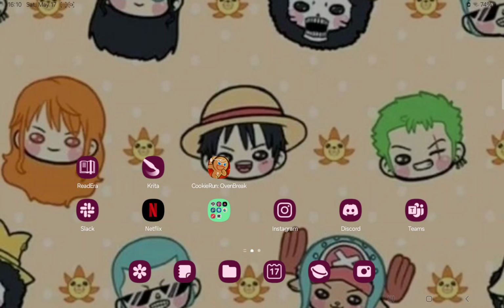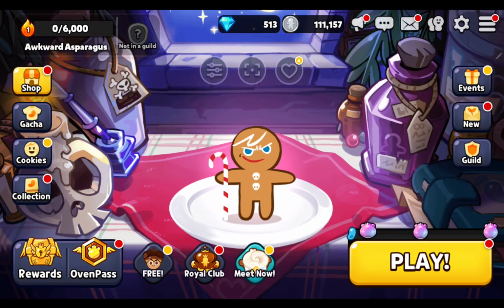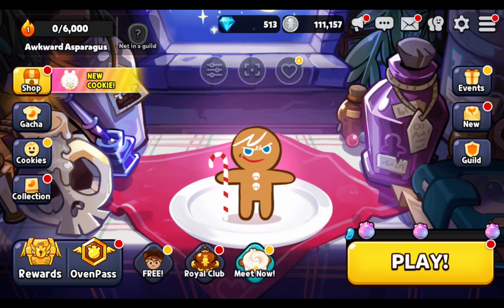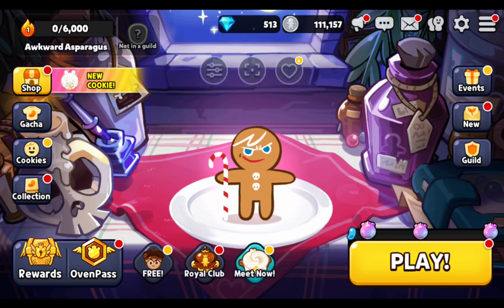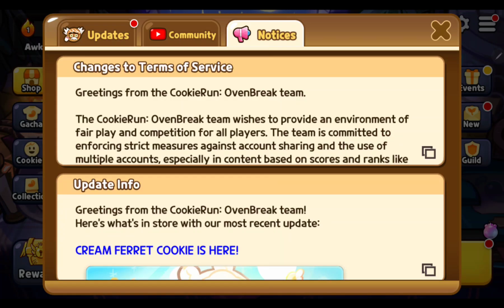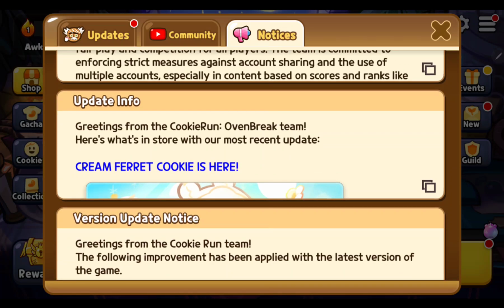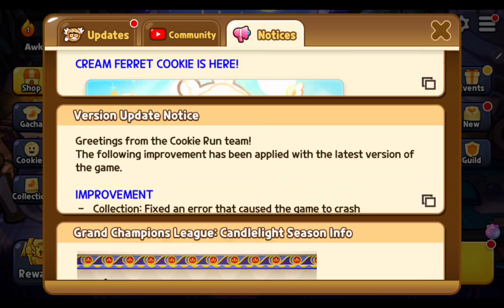How to check notices on CoookieRun: OvenBreak?